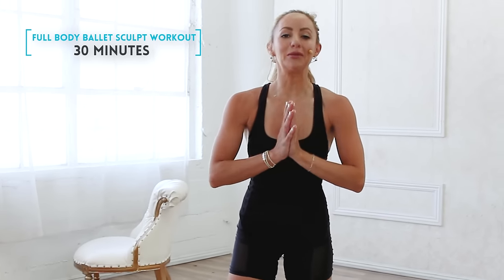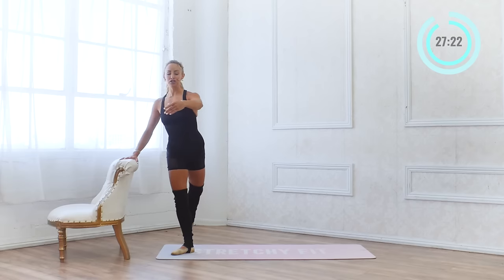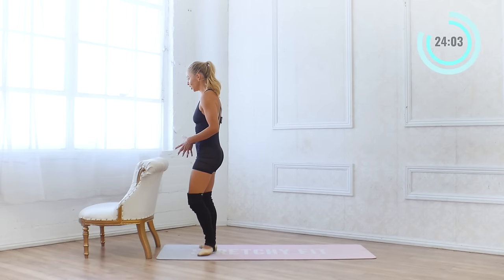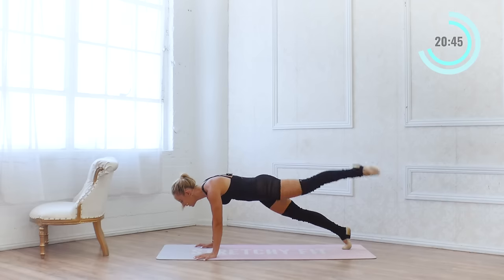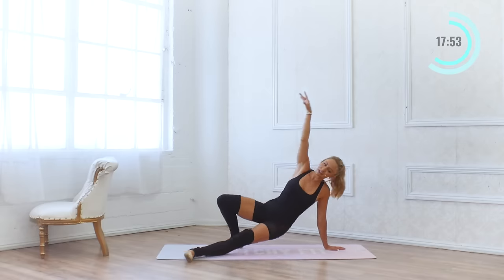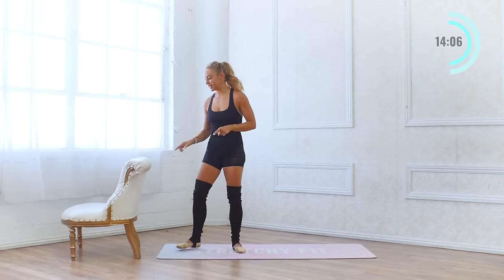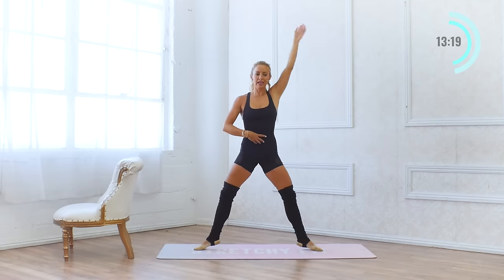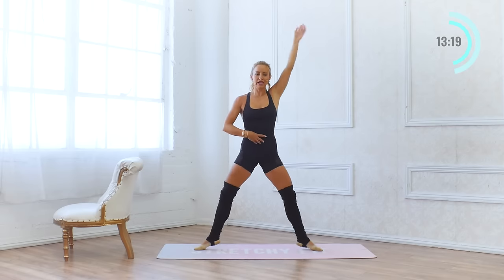30 MIN FULL BODY BALLET BODY BARRE SCULPT | At-Home Workout, No Equipment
Hi Love!

Hope you enjoy this low impact, interval style Full Body Ballet Body Sculpt workout that will light your bum on fire and strengthen you in a way that no other workout style can! No ballet experience or equipment needed. Come ready to sweat! 🥵

Let me know that you did this workout by commenting below and posting a sweaty selfie on insta, use BalletBody, and tag @actionjacquelyn!

00:00 Ballet Body Sculpt Introduction
00:28 Ballet Body Sculpt Workout
31:15 Cool Down Stretch
31:34 Check-In on IG @actionjacquelyn

Your home for Barre with premium Barre & Pilates programs
👉 30-Day Barre & Pilates Programs
👉 Exclusive Private Community
👉 NEW Workouts Each Week
👉 Exclusive Weekly Plans
👉 +775 Class Library
👉 Recipes & More!